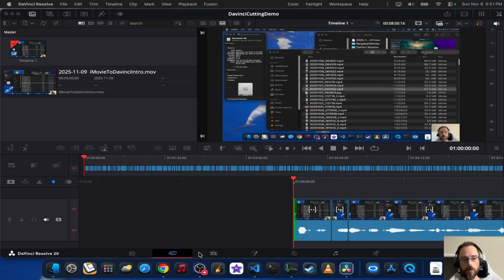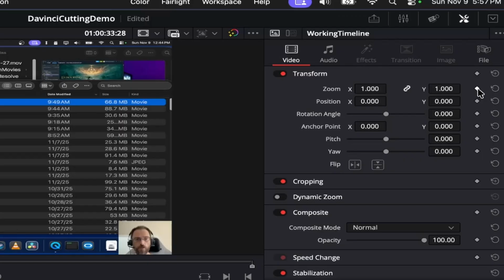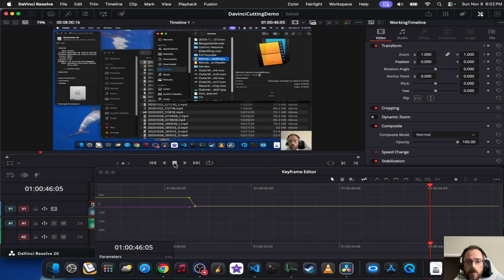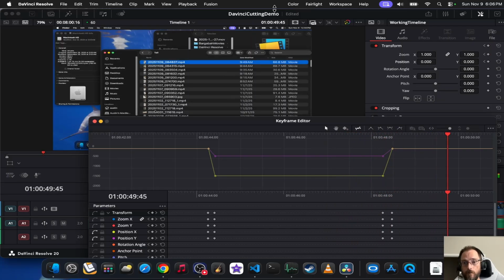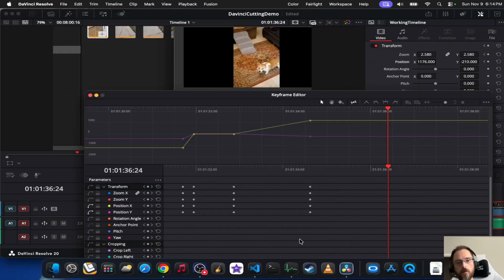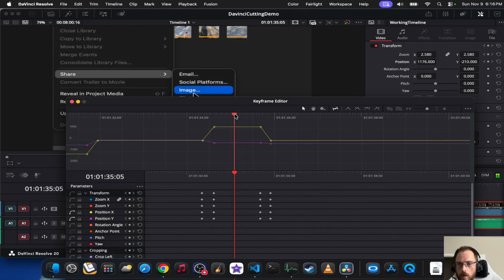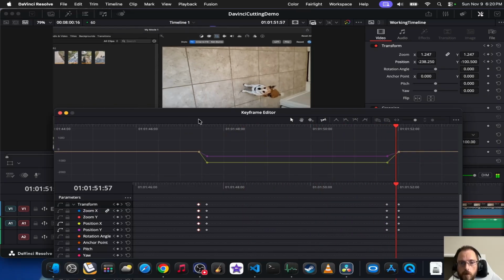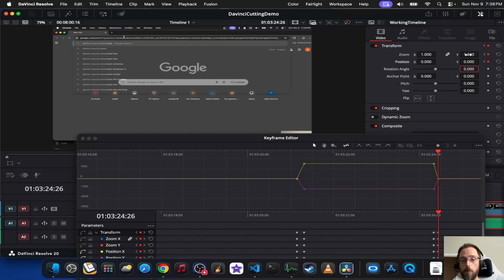Learning DaVinci Resolve - Session 2 - Keyframes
Learning how to use DaVinci Resolve Keyframes to change properties for sections of videos, using the 'Switching from iMovie to DaVinci Resolve' Session 1 video as the subject matter.  Keyframes let us zoom in, crop out, change volume or speed and other things I don't use yet.

Here I perform several edits to set key frames.  I make a few mistakes and have to figure out how to recover from them.  This video is for beginners and experts to point and laugh at me while I do stuff and learn in real time.

0:00 DaVinci Resolve's Edit Screen
0:30 Merging Cuts Together with 'New Compound Clip'
1:00 Inspector Panel from Top Right
2:45 Setting the First Keyframe
3:40 Correcting the First Keyframe Pair
4:30 Setting the Second Keyframe Pair
5:05 Reviewing the First Keyframe Set
6:00 Starting the Second Keyframe Set
7:02 Discussing a Missing Keyframe in a Set
7:52 'Cmd (or Ctrl) + Z' to Undo
8:22 Third Keyframe Set
9:31 '1 Tab Tab 0 Tab Tab 0 Tab' to Reset Zoom and Position
10:15 Using Frame Guides to Position Frame
11:40 Moving Existing Keyframes on the Timeline
14:11 Several More Keyframes
19:54 Trying to Predict Zoom from how it Expands from Center
20:55 Identifying and Correcting a Missing Keyframe (The Long Way)
22:16 Discussing the Effort Behind Keyframe Editing
22:50 Discussing Skill Building